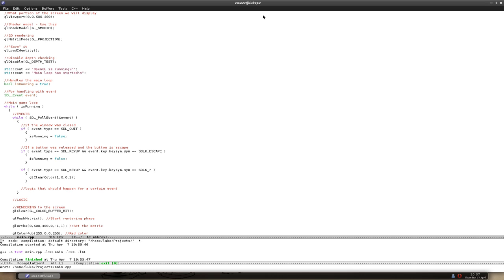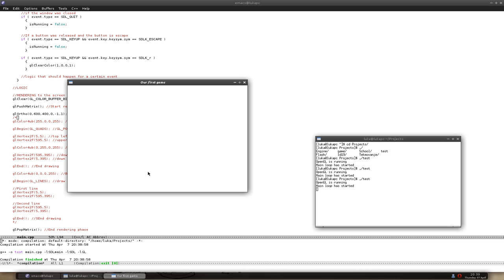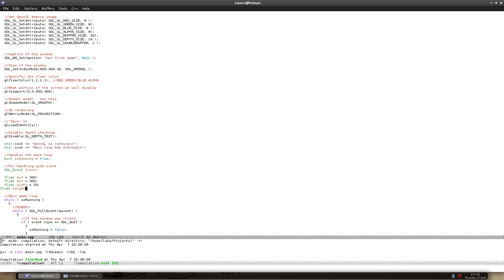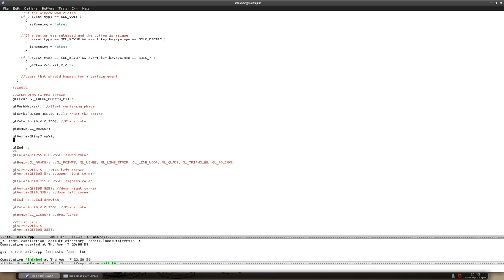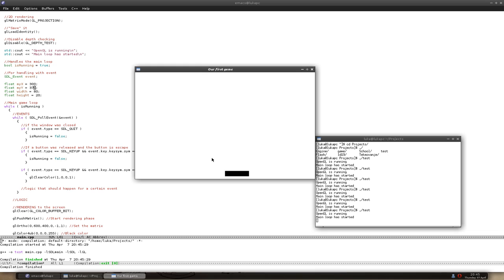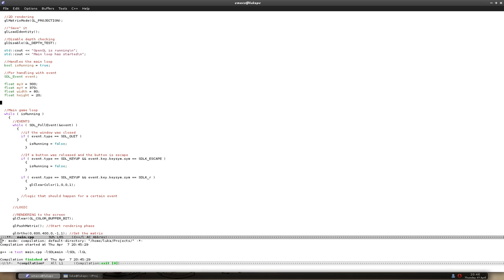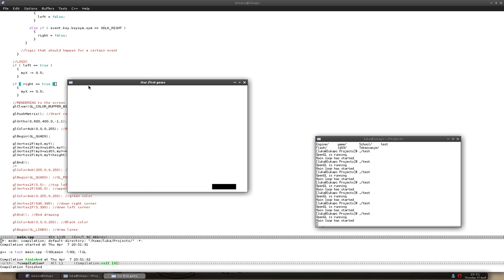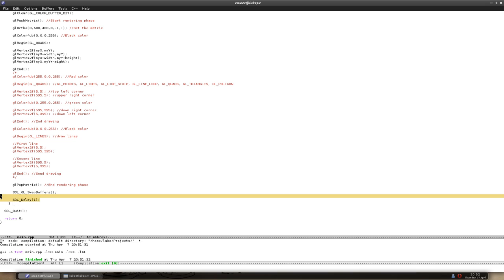Let's make a game in C++ (SDL,OpenGL) - Episode 5 - Basic moving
I have decided to start a "Let's make a game" tutorial-like video series. In the series I will show you how to make a game from scratch in C++ using SDL and OpenGL.

Edit: Sorry I forgot to make the font bigger in the editor. But it's readable if you watch in HD. Thanks

Episode 5 - We learned all the basics we need to start making a game. So we look at how basic movement is done.

For Episode 6 make sure that you look up functions in C++